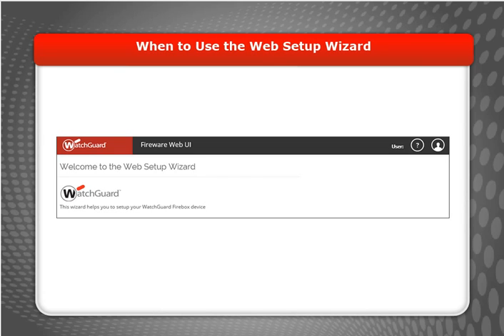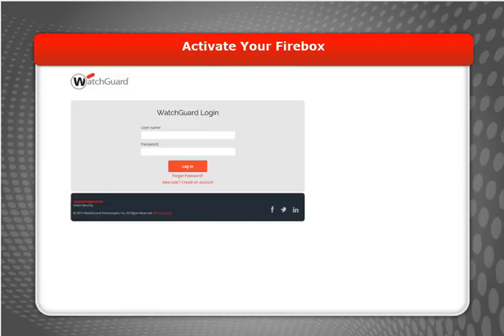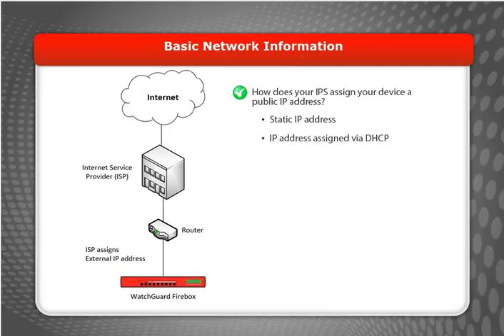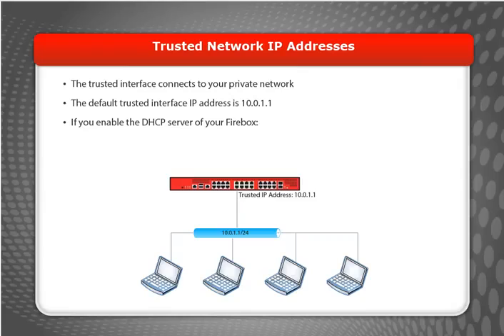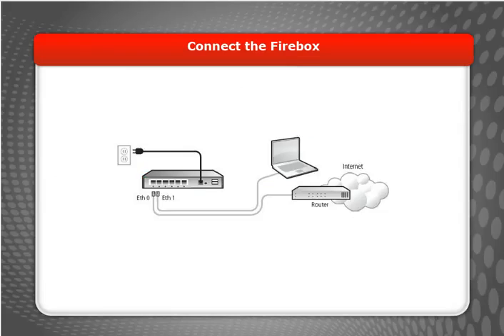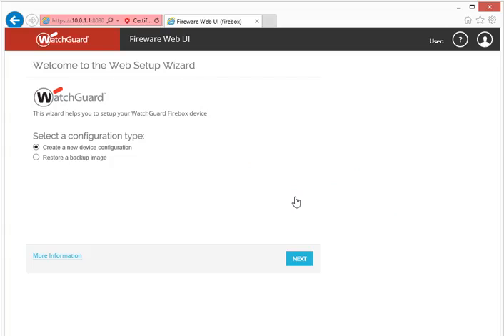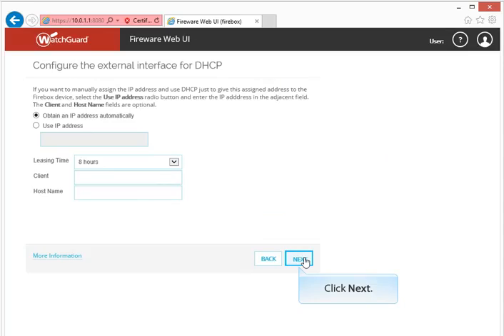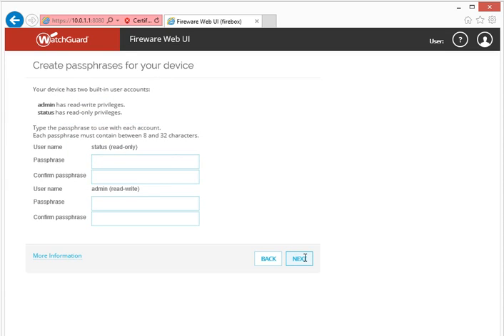3 How to configure web setup on watchguard 02 Web Setup Wizard Part 1